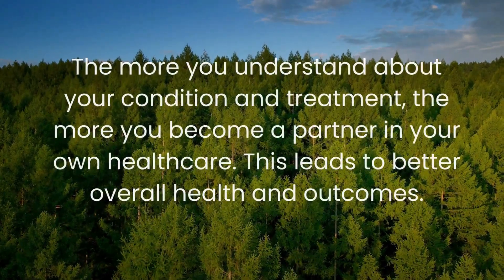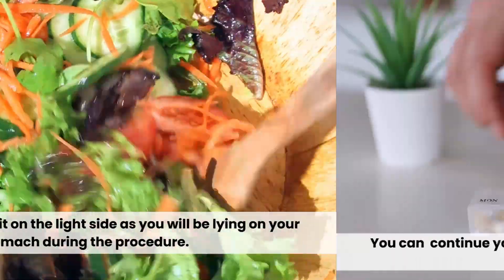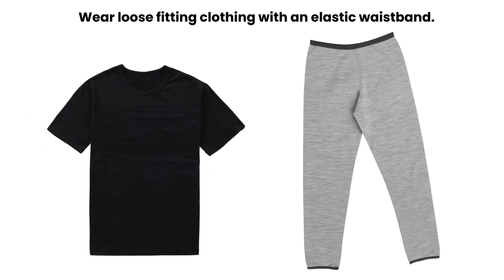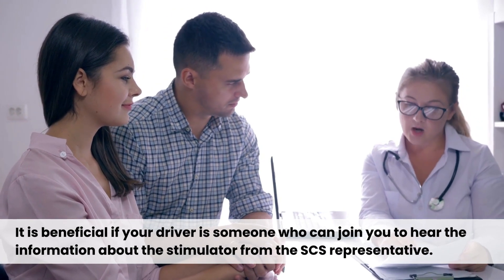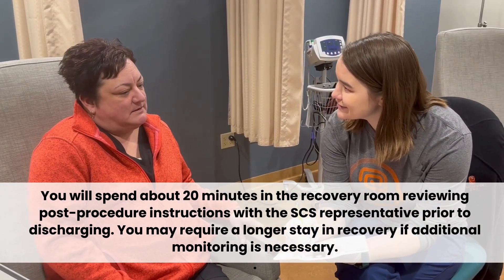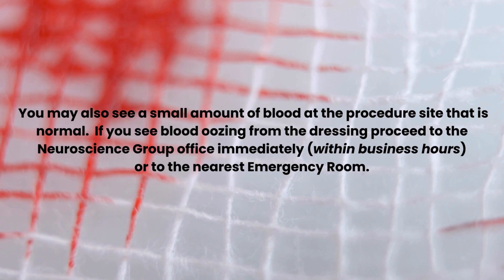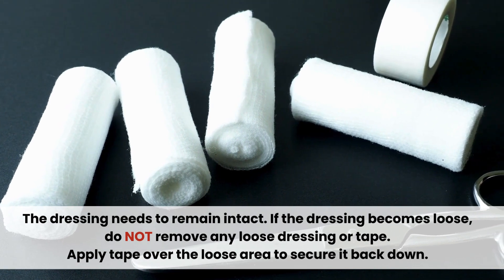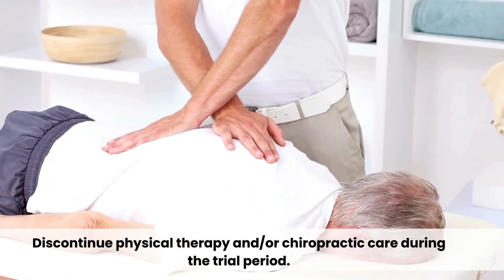How to Prepare for a Spinal Cord Stimulator SCS Trial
In order to test whether a Spinal Cord Stimulator implant will work for you, you will have a Spinal Cord Stimulator trial first. This video tells you how to prepare for and what to expect regarding a Spinal Cord Stimulator trial.

These instructions are specific to our specialty medical clinic and not applicable to other facilities. Always check with your doctor's office regarding their specific instructions. Use this information as a guideline on what to expect.